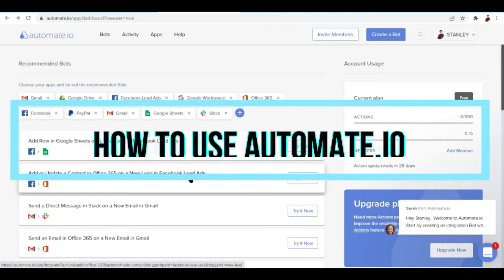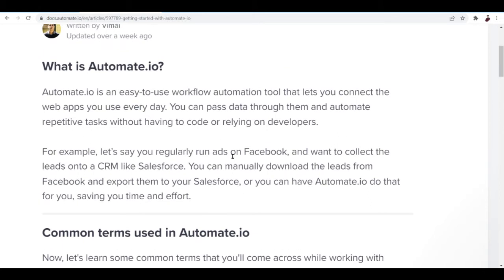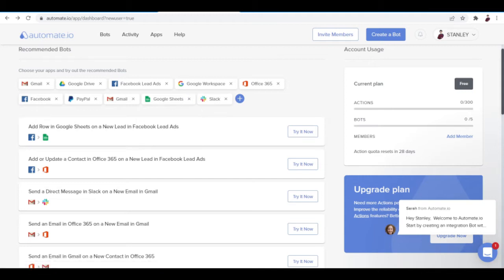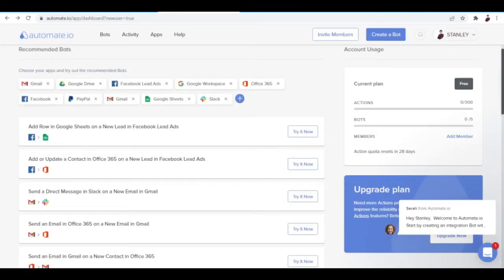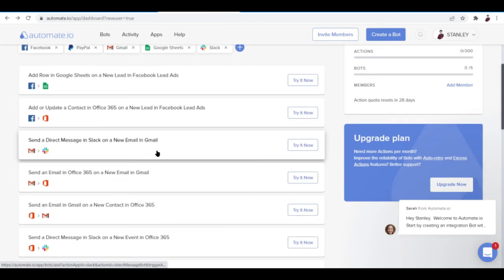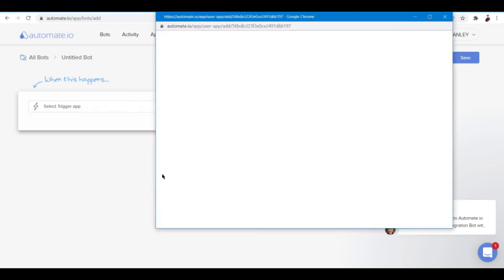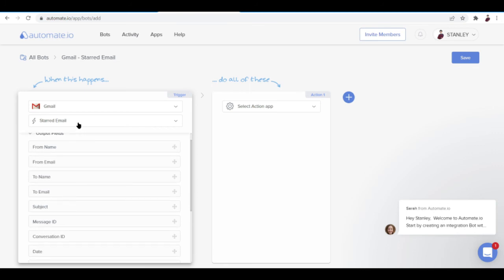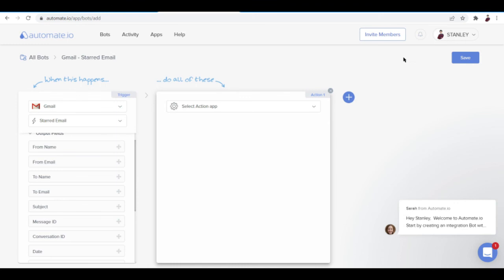How to Use Automate.io | Beginners Tutorial (Step by Step)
Learn How to Use Automate.io | Beginners Tutorial (Step by Step)

In this video, I will show you‎‎‏‏‎ ‎how to use automate.io | beginners tutorial (step by step)